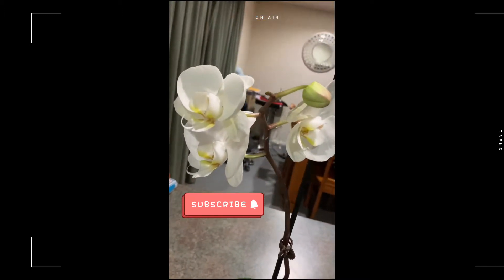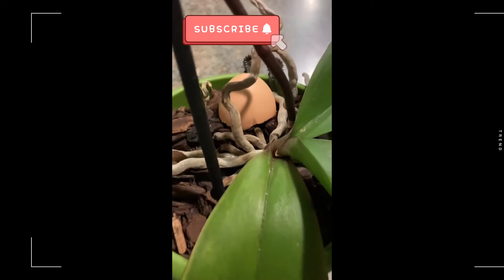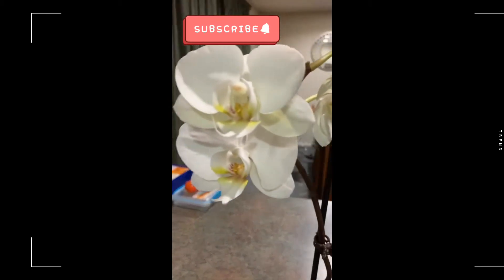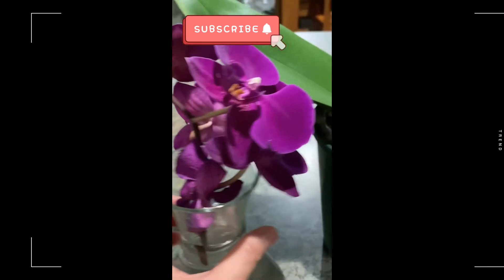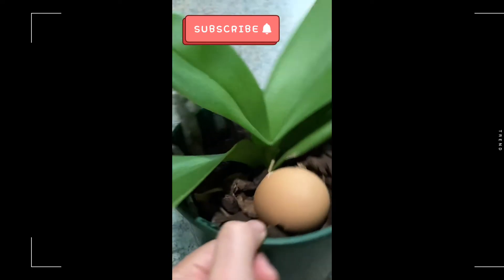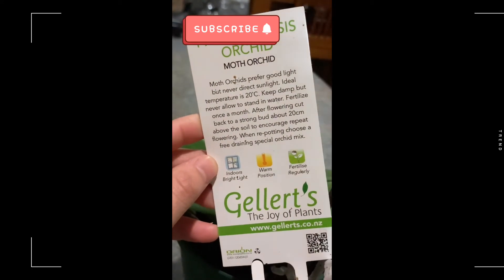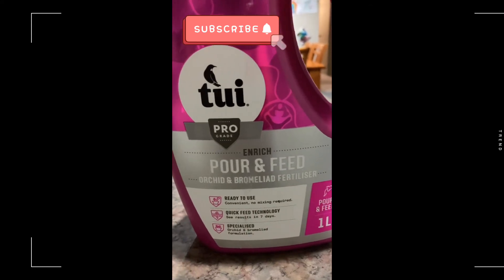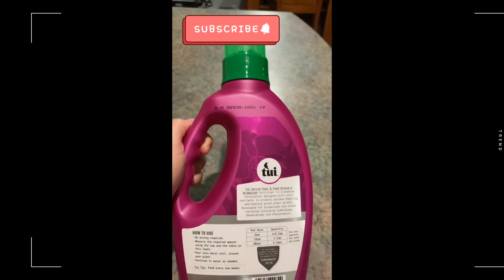LOOK at my healthy BLOOMING orchids!